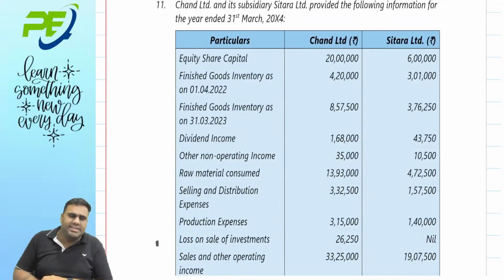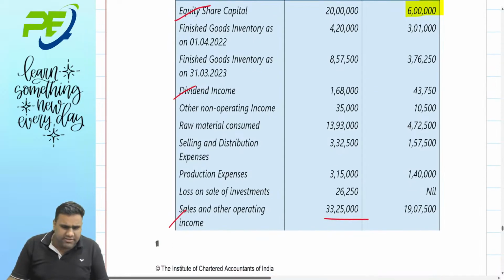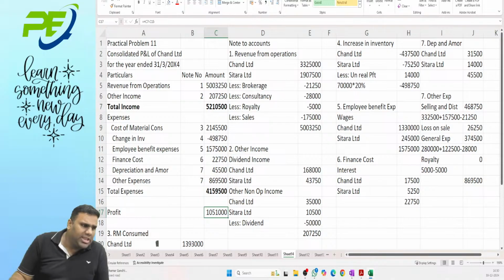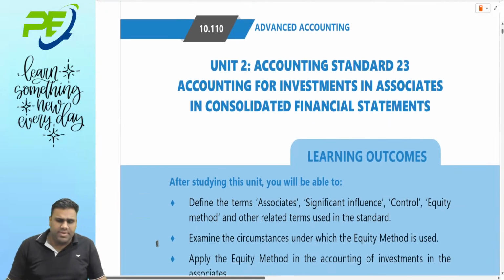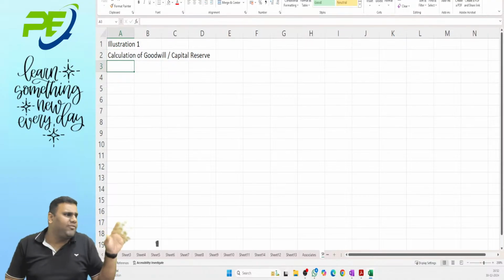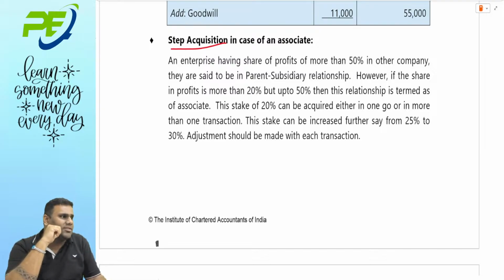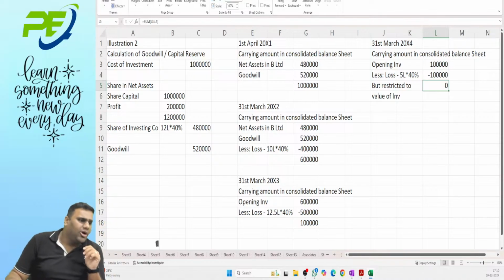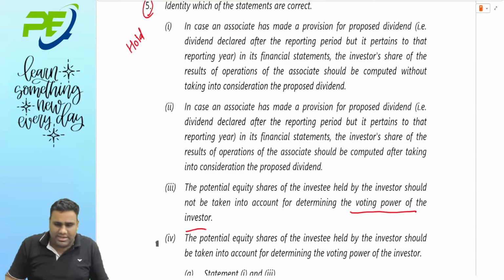344_AdvAcc-Chapter 10-Lecture 9